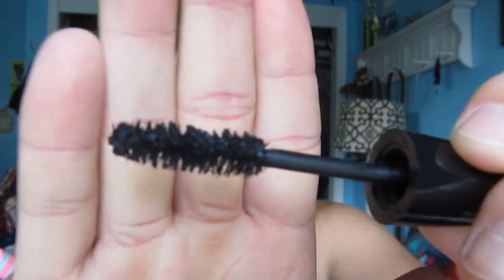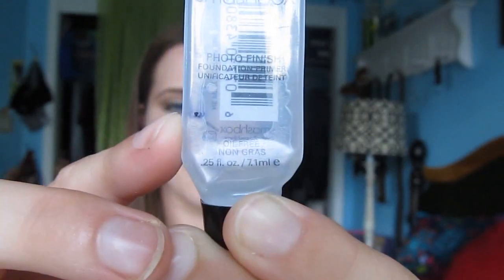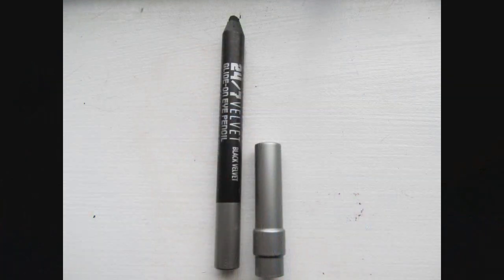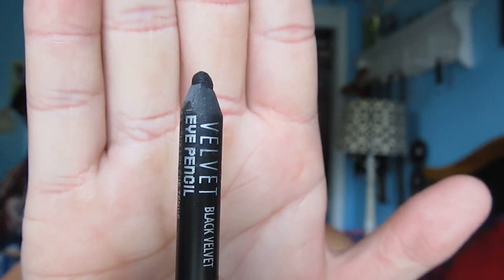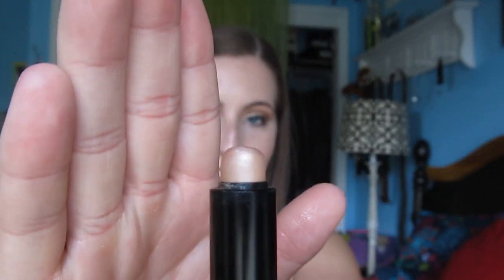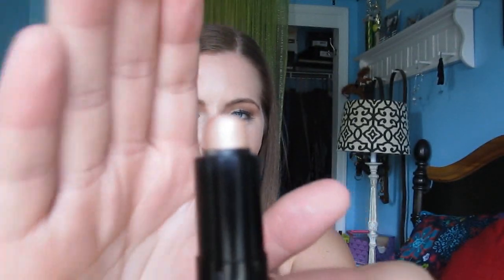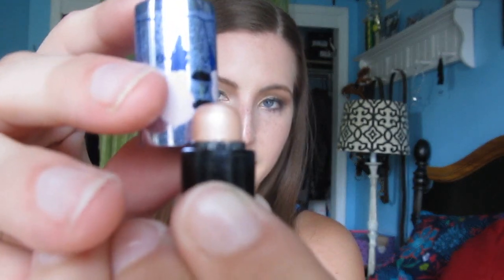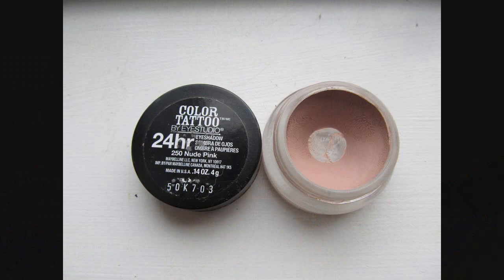Finish 13 by Halloween: Update #1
Hey guys! Sorry this update is a few days late, but I just got back from vacation on Tuesday, July 28. Here is my first update on my Finish 13 by Halloween challenge. I already used up several products and made awesome progress on the others.

PRODUCTS MENTIONED:
- ModelCo VolumEyes mascara deluxe sample
- Smashbox Photofinish face primer deluxe sample
- Benefit Stay Don't Stray eye primer deluxe sample
- Maybelline Define-a-Brow eyebrow pencil in Light Brown
- Urban Decay 24/7 Velvet eyeliner pencil in Black Velvet
- Colourpop Supershock eyeshadow in Plunge
- Benefit Watts Up cream highlighter deluxe sample
- Maybelline Color Tattoo in Nude Pink
- Bare Minerals Marvelous Moxie lip gloss in Rule Breaker
- Maybelline Creamy Matte lipstick in Lust for Blush
- Vaseline Creme Brulee Lip Therapy lip balm

♥ Courtney